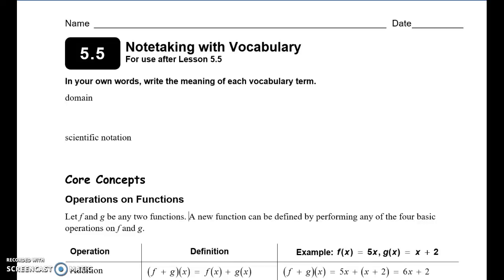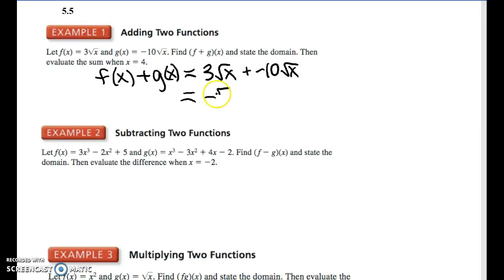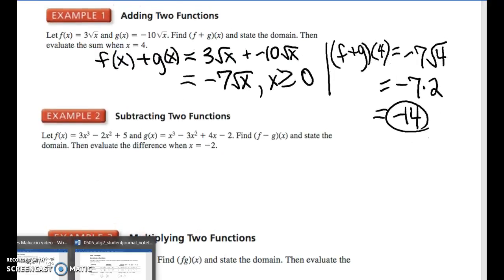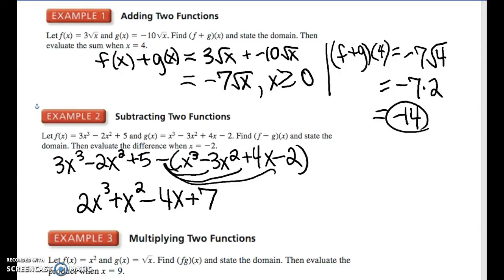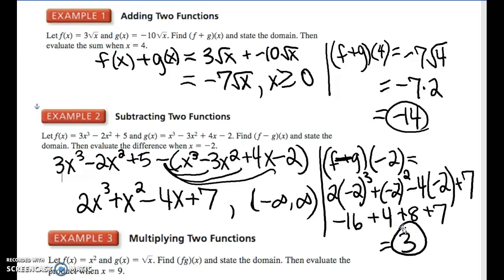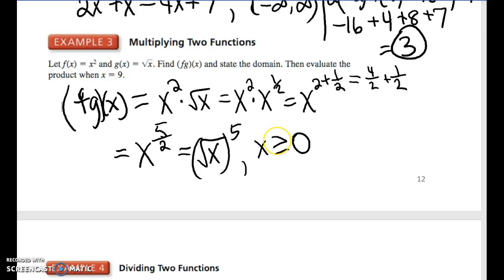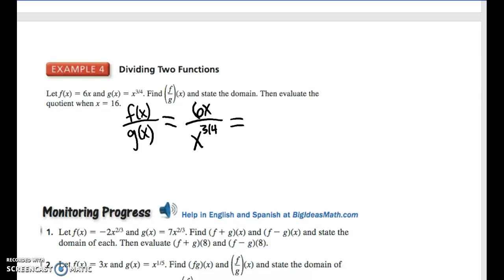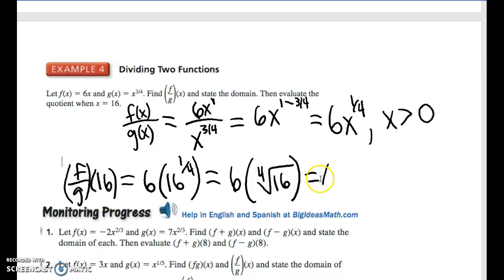5.5 Examples 1, 2, 3, 4